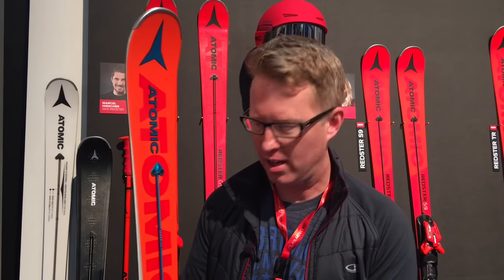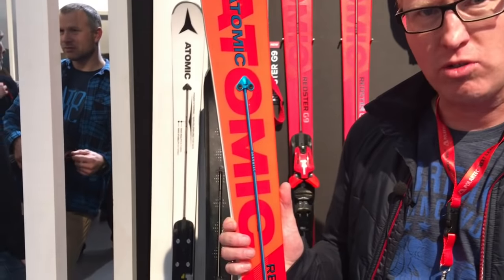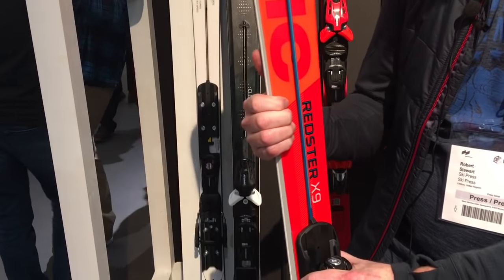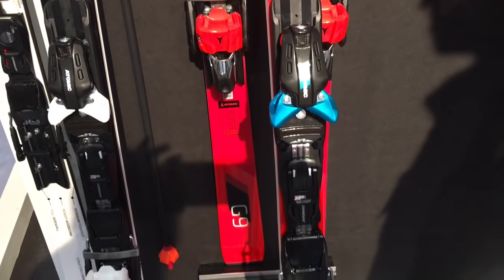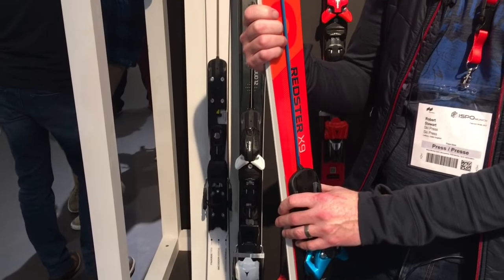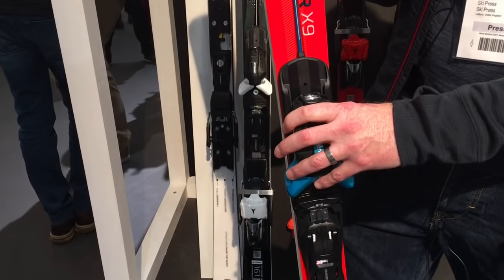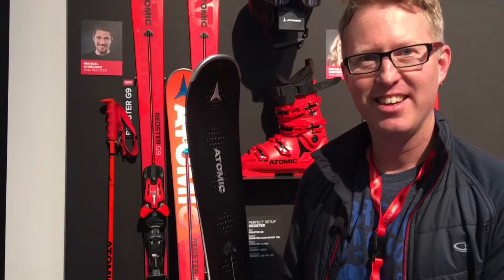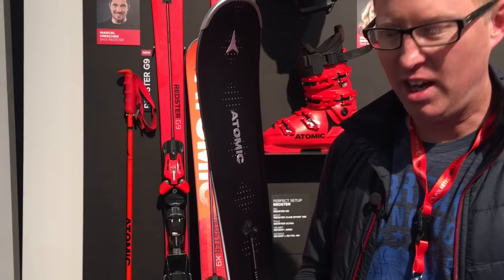Atomic Redster G9 Servotec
REDSTER G9: THE FIRST SKI WITH POWER STEERING

There have already been some sightings on snow and it’s quickly becoming the talk of the valley: Atomic’s next generation Redster race skis are ready to hit the slopes and race courses of the world.

And it’s not just the skis’ flaming red looks that are turning heads – they’re fully loaded with new technology too, set to dial up racing speed and control to an epic level. According to Gerhard Gappmaier, Atomic’s Product manager for race skis, it’s thanks to Atomic’s latest World Cup innovation, Servotec: “The name comes from ‘Servolenkung’ because that’s what it is: power steering for your skis. With Servotec, the ski is quicker to flex. So in turns it makes steering more agile and faster to react. Then skiing straight at high speeds it tightens up, making steering super stable when you need it.”